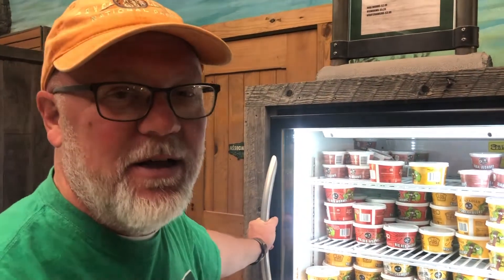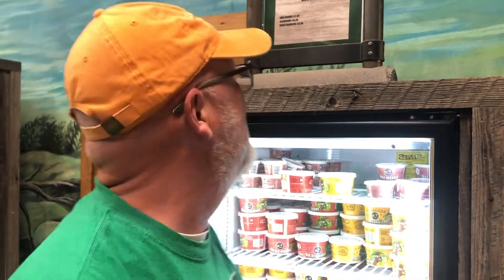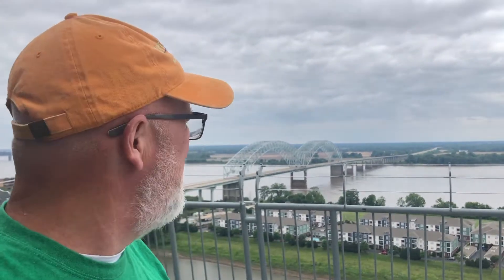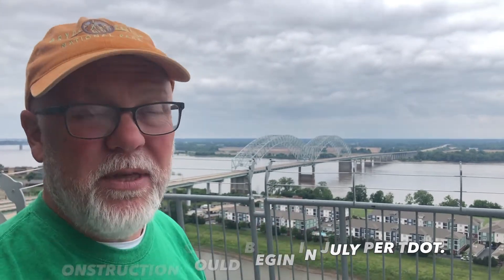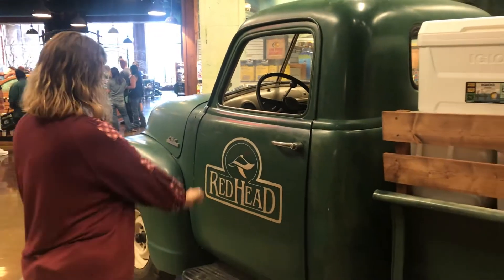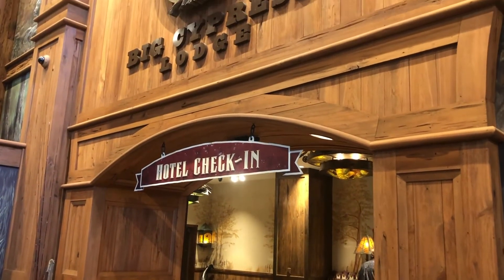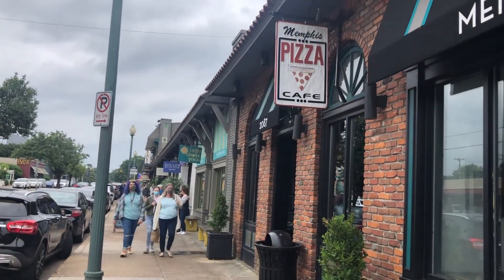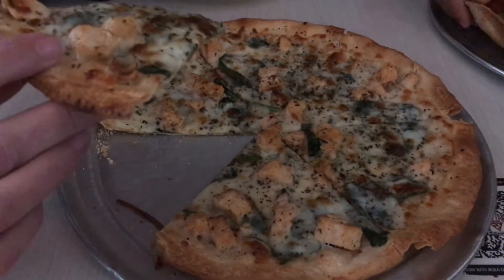A Visit to Bass Pro Shop in Memphis, TN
We visited the Bass Pro Shop in Memphis, Tennessee recently and stocked up on some much needed camping and outdoor supplies, so we thought we'd give you a view of the store!  It's a very cool place, loaded with just about everything you'd need to spend time outdoors fishing, camping, boating, and much more.  We also had lunch at Memphis Pizza Cafe in Overton Square in Memphis - if you're looking for good pizza, this is a great place to visit!